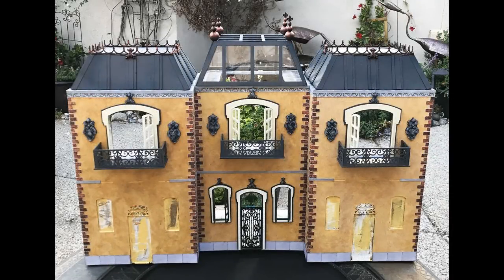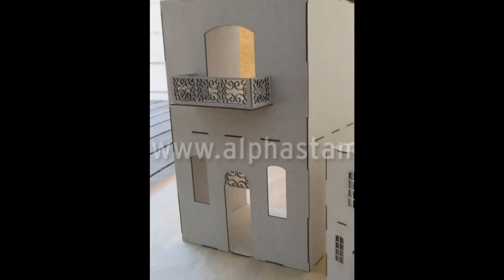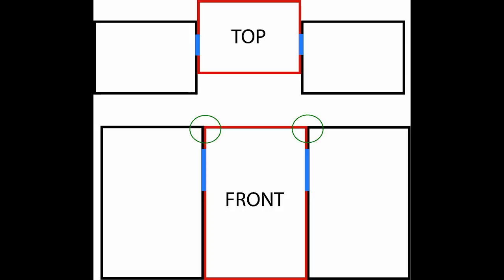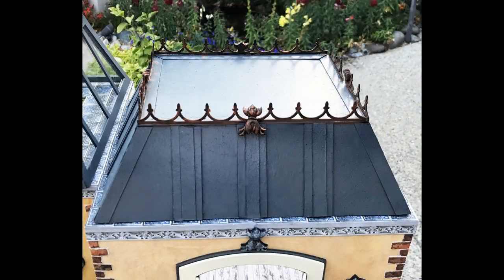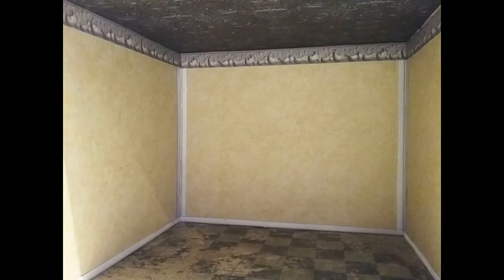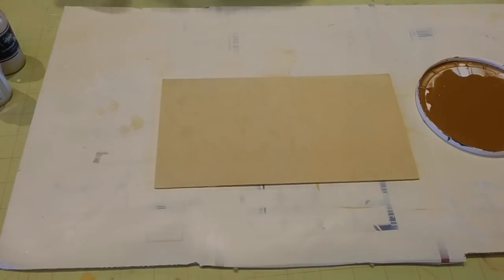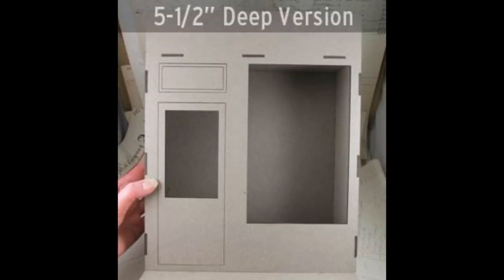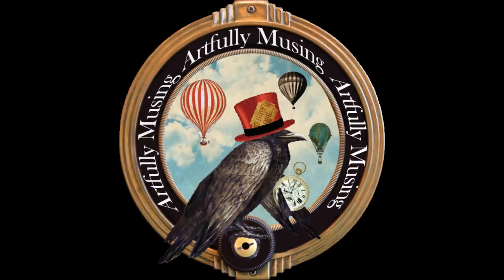Building Structure to House Shops - Streets of Paris Event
This video covers building the structure that houses the Streets of Paris shops. The unique details of each shop will be covered in future videos.

For more information about this project, free images, supply lists & pictures, hop over to my corresponding blog post

Since I have covered the basic assembly of the house kit in the previous Steamtown video series, I’m only going to cover different construction techniques.  If you would like detailed kit assembly information, click here to hop over to the first Steampunk House Video